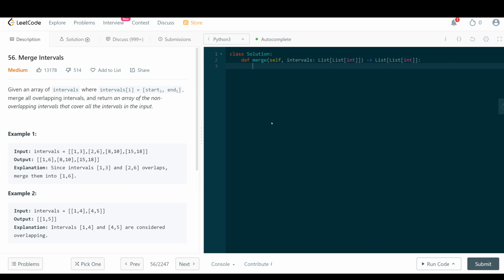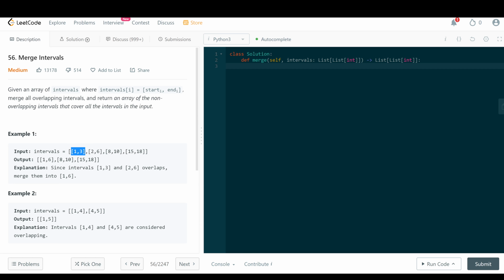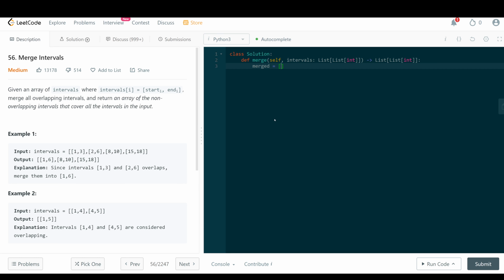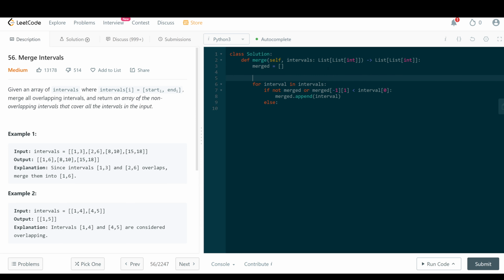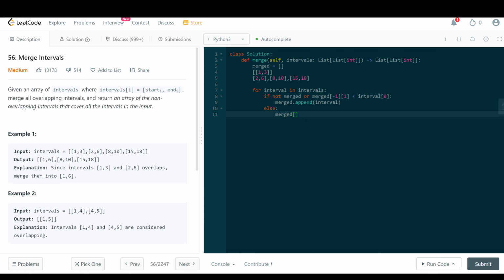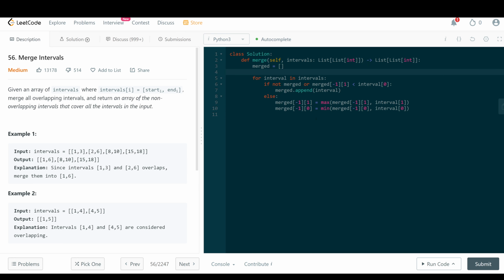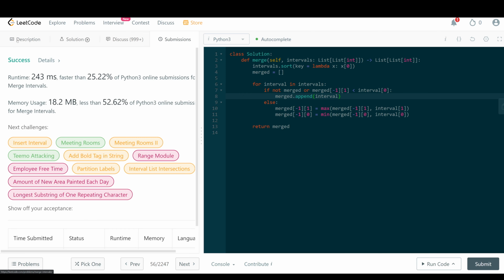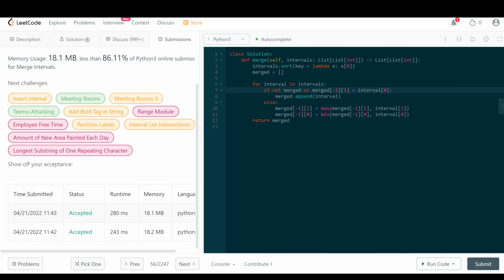56 Merge Intervals